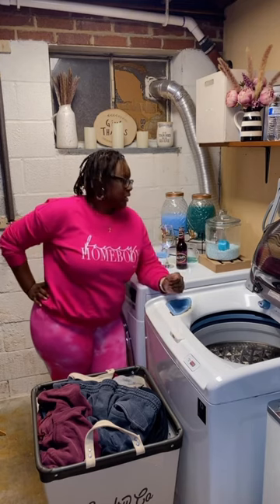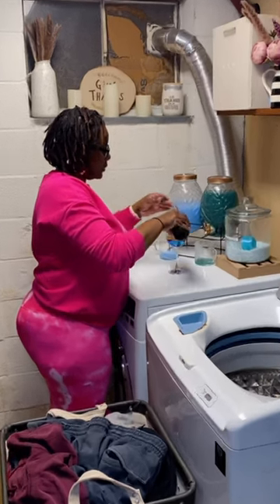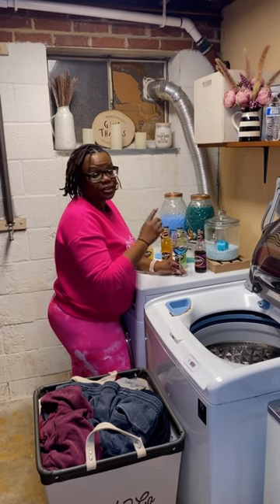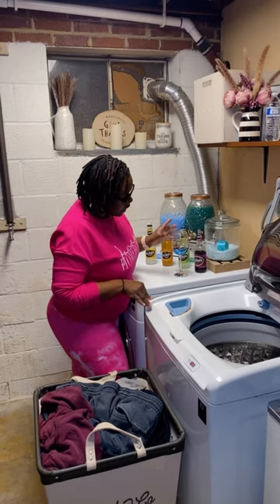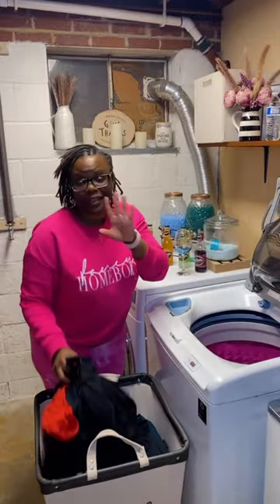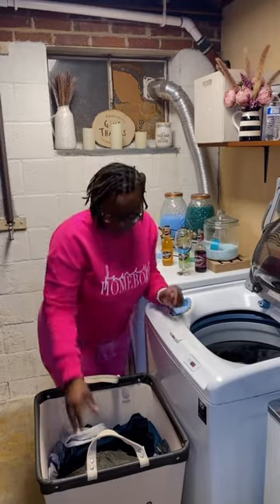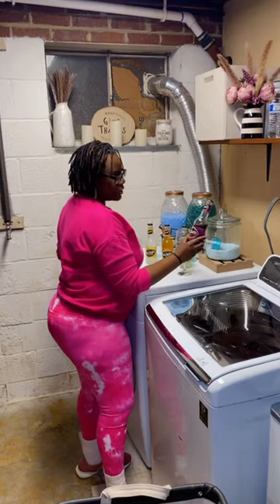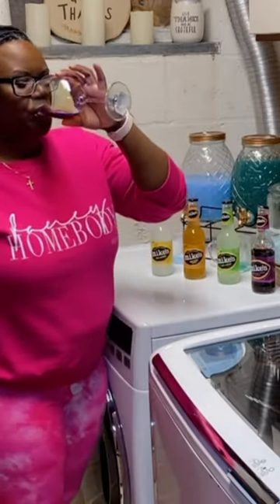✨OMG! WHAT KIND OF WINE GOES BEST WITH LAUNDRY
Hey girl hey! It’s your favorite Homebody Entrepreneur LaShaundaB and we are In The House doing Laundry!

Who knew doing Laundry could be so...Cozy?
Sometimes Laundry can feel like a never ending job, but as long as you have a glass of Wine I can do all things.😊.

Romanticizing household chores is my new hobby!
I’m adding doing Laundry & Drinking Wine to my resume under Skills and Hobbies.

Mike’s hard Black Cherry Lemonade ~ @mikeshardlemonade from @costco
Basket is from ~ @costco
Fabric Softener ~ @snuggle_bear
Laundry Detergent ~ @ilovegain

Do you drink wine while doing laundry?